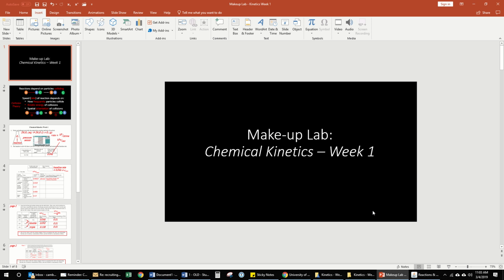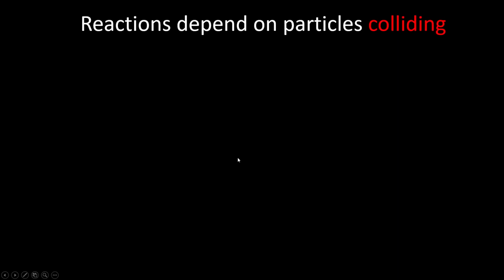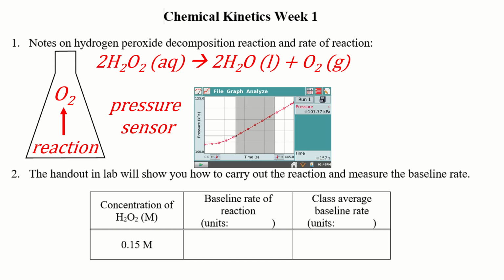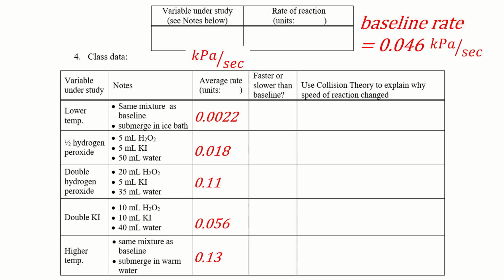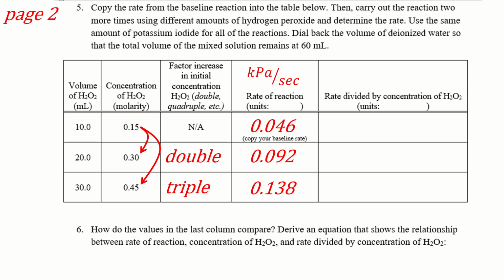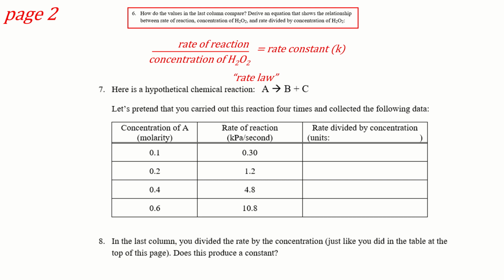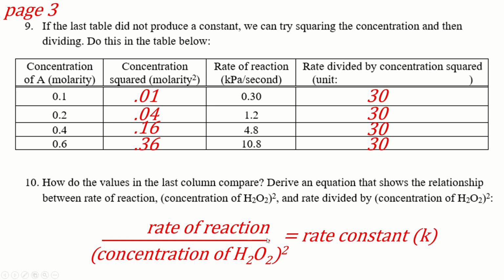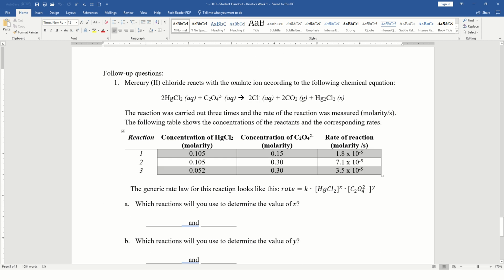Make up Lab Kinetics Week 1